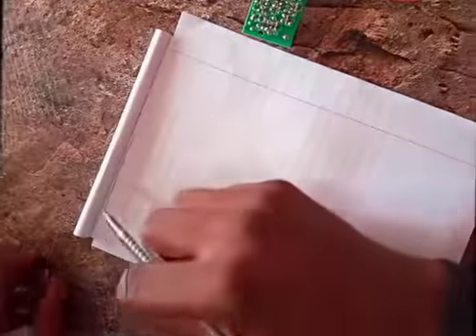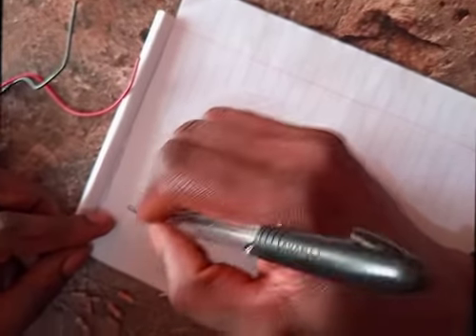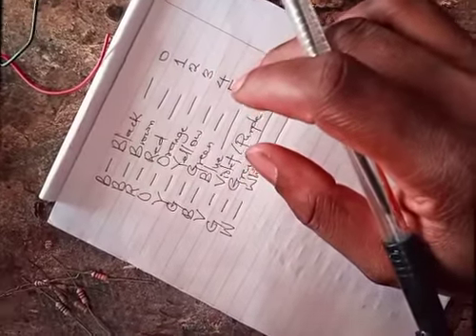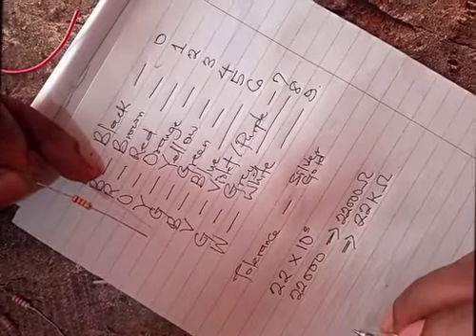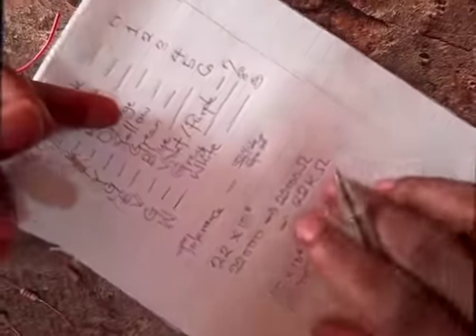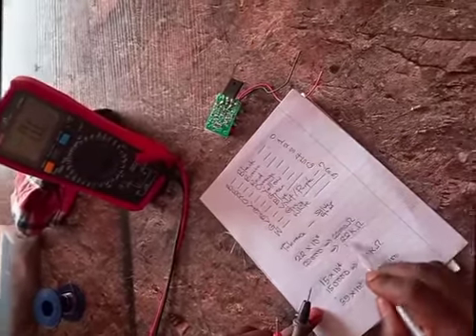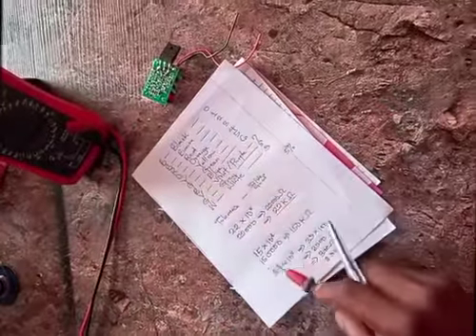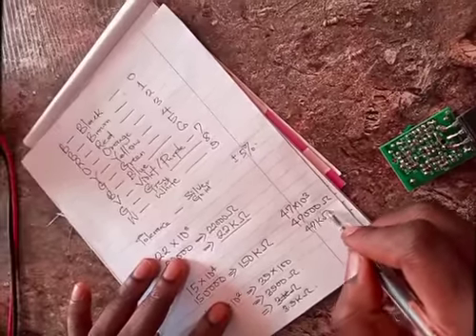Resistor Colour Codes Tutorial I Surface Mount Resistor Codes Tutorial.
This video gives a detailed explanation of the colour code of fixed resistors. It also explains the codes of surface mount resistors.